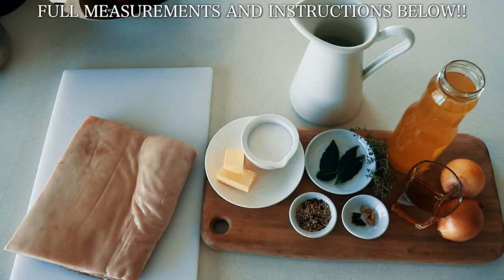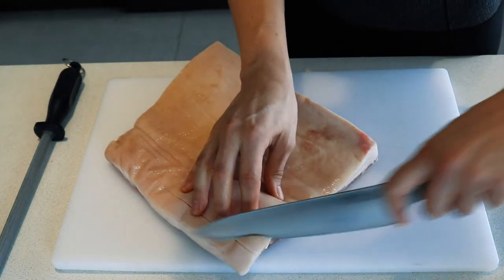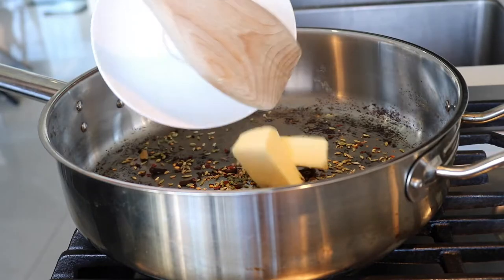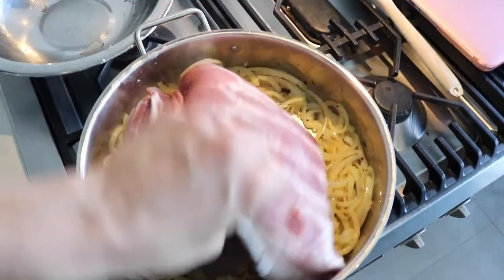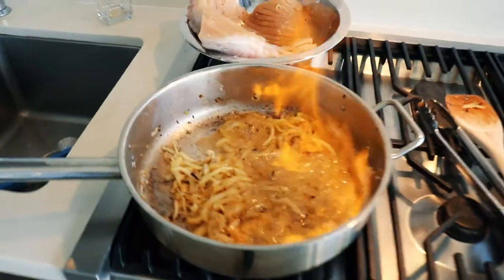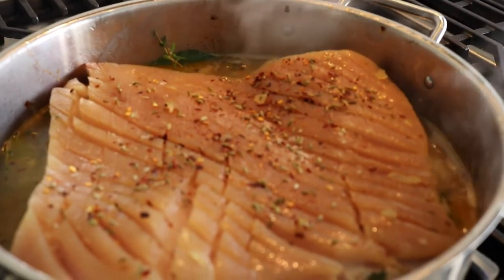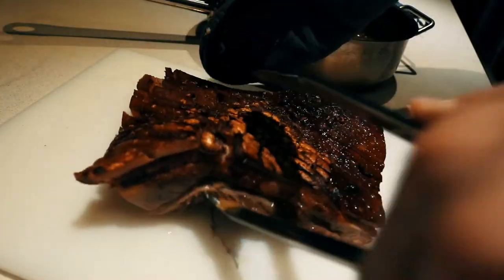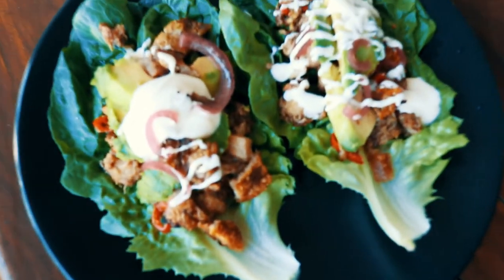Bourbon Braised Pork Belly | KETO | Rocko Payne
OPEN ME FOR FULL RECIPE

Bourbon Braised Pork Belly

Ingredients:
1 Slab of pork belly, skin on
1 Stick of butter
2Tbs salt
2 Brown onions, thinly sliced
1Tbs Fennel seeds
1Tbs Red pepper flakes
5 Cloves
5 Green cardamom pods, crushed.
Small bunch of fresh thyme
3-4 Bay leaves
1/4 cup of your favorite Bourbon
4 cups Regular chicken broth (You may not use all of it!!)
1-2 cups Hot Water

Method:
1. Preheat your oven to 180C / 350F and place the rack in the center of the oven.
2. With a very sharp knife, score the skin for the pork belly horizontally 1/2" between each cut. Rotate the pork belly 45 degrees and repeat, creating diamond shaped scores across the entire skin.
3. Sprinkle 2Tbs of salt over the scored skin, rubbing into the grooves so the salt penetrates deeply. Set aside.
4. Thinly slice the 2 brown onions. Set aside.
5. Place your oven safe pan over medium heat and sprinkle 3/4 of the fennel seeds and red pepper flakes, reserving 1/4 or each for later. Sprinkle the clove and cardamom pods to lightly toast in the dry pan for 1 minute, stirring constantly.
6. After 1 minute of lightly toasting, add in your butter. Once butter is melted add in your sliced onions. Sauté until onions are clear and soft.
7. Spread the onions to the outer ring of the pan, clearing the center. Place the Pork belly skin side DOWN onto the center of the pan. Sear off the skin for 2-3 minutes until lightly golden brown.
8. Remove the pork belly and set aside.
9. TURN OFF YOUR BURNER.
10. With a lighter in hand, pour the bourbon into the pan and light the vapor on fire. BE CAREFUL and STAND BACK!! There will likely be a large flame at first. It will subside, but this is why you turn off your burner!
11. Once the flames burn out, return the pork belly to the pan skin side UP. Turn your burner back on to high heat.
12. Pour in your chicken broth around the perimeter of the belly, keep the skin dry by pouring enough to cover the sides but not the skin. You may not use all 4 cups, or you may need more, depending on the size of your pork and pan.
13. Bring to the boil and add in your thyme sprigs and bay leaves. Also sprinkle the remaining fennel and red pepper flakes to the skin.
14. Place your pan in the pre heated oven on the centered rack. Bake for 1 hour.
15. After 1 hour, pour hot water into the pan avoiding the skin, to reconstitute the evaporated broth. Again, up the sides enough to cook but away enough to keep the skin dry. You may not use all of the water.
16. Bake for another 60 minutes
17. Take the pan out of the oven and remove the pork belly carefully onto a cutting board to rest for 15 minutes before slicing.
18. Enjoy over fresh tossed greens with lemon and evoo!!

BONUS - Save the cooking liquid to cook with OR to sip on if you get keto headaches!!!